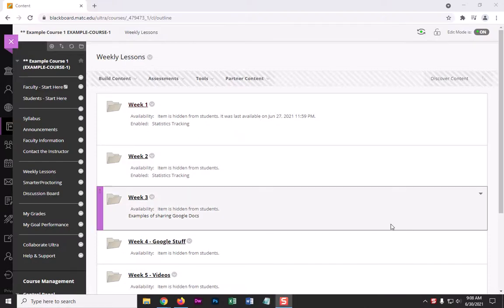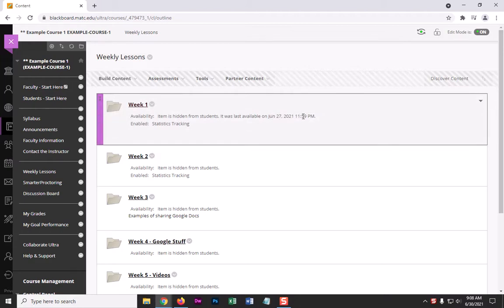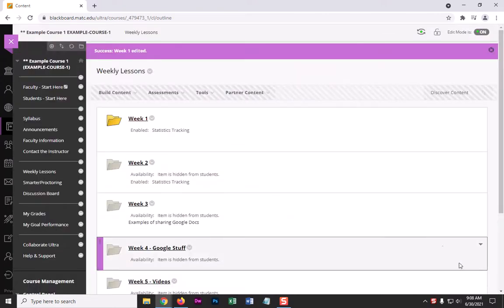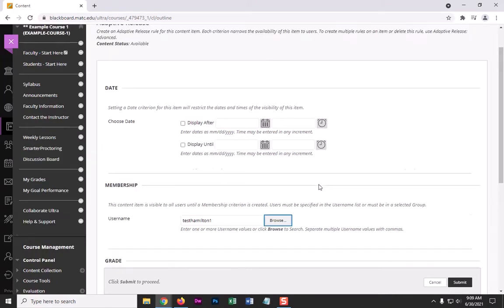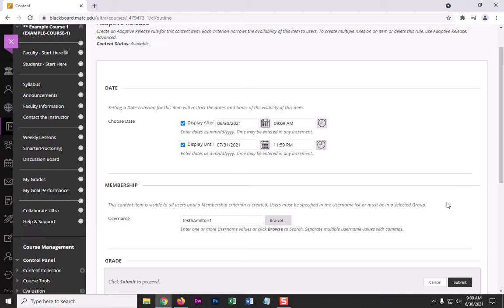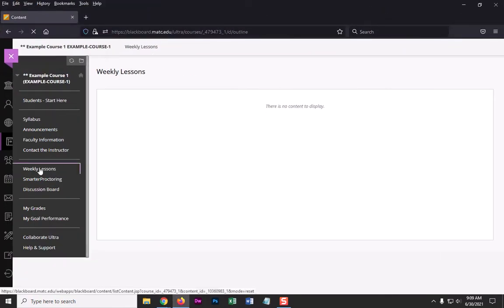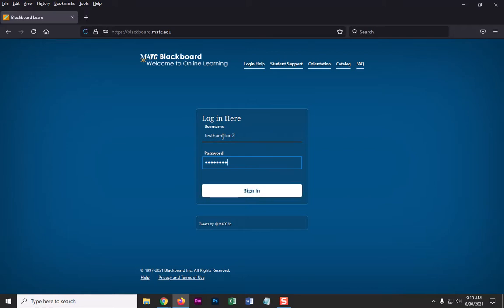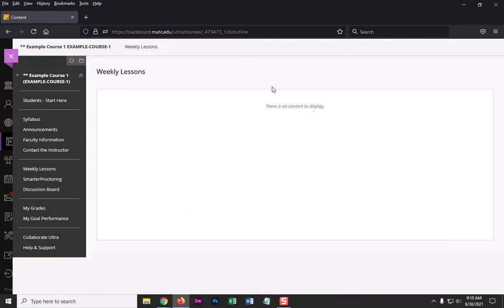Releasing a Folder of Content in Blackboard to a Specific Student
A brief overview of adaptive release settings to make a folder of content available to a specific student during a set timeframe.